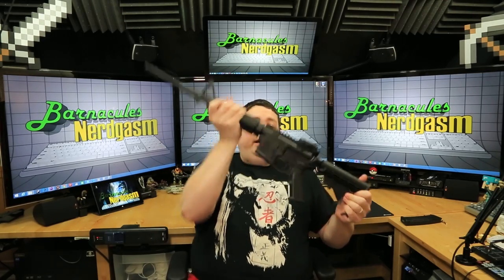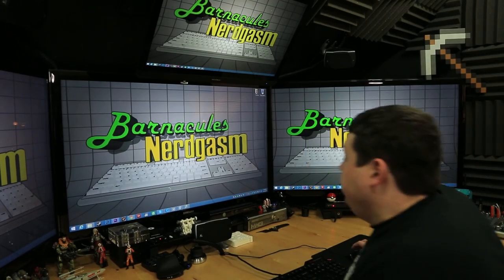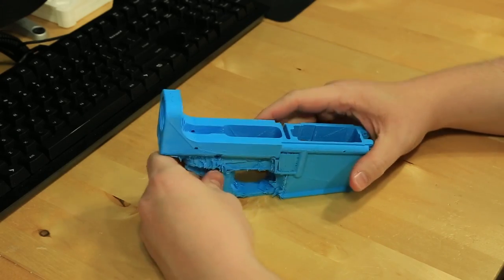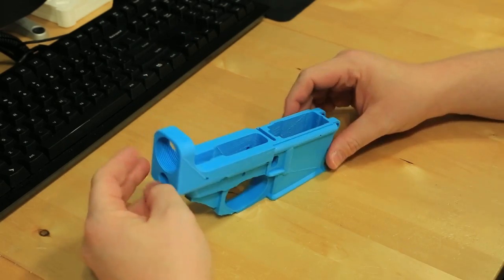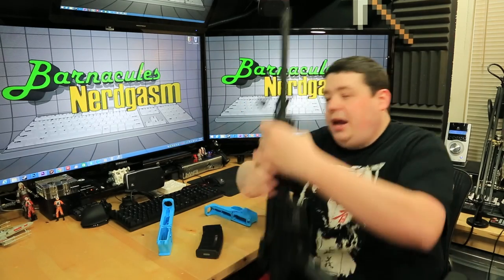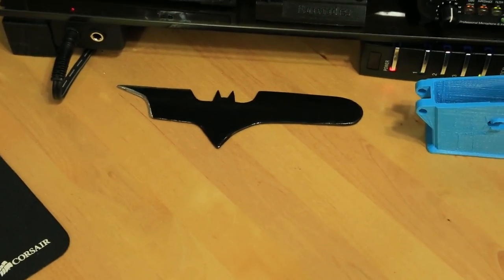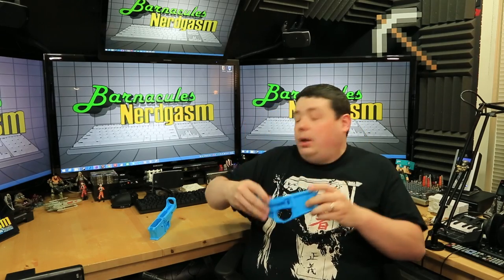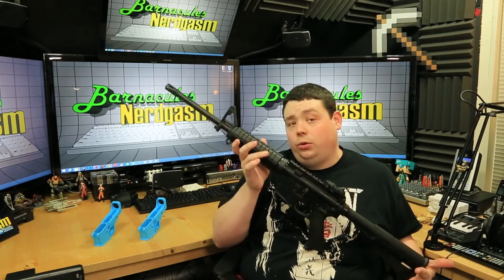Why you shouldn't print an AR15 on a desktop 3D printer 😎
Did you know I've made over 800+ other videos on YouTube? 🍿 I 3D Printed an AR-15 Assault Rifle Lower Receiver on my 3D Printer in PLA from Defense Distributed on an Ultimaker 3D Printer using PLA material. You need to watch the entire video to understand how difficult it is to print and just how invalid all the media sensationalizing is at this point.

** NOTICE **
The original video was removed by YouTube due to a technicality that I fixed so I had to re-upload it. The video was originally recorded on 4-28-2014 so that is why the logo's and branding are old. This however was a 'VERY' popular video so I wanted to make sure it was re-uploaded for people that enjoyed watching it.

♠ Use links below for discounts and to help the channel ♠

18Su2PV63BabMZWwYEhgXC8obK1XBVveCp